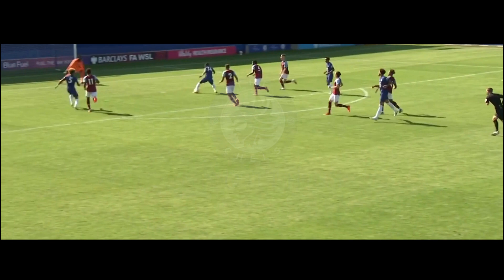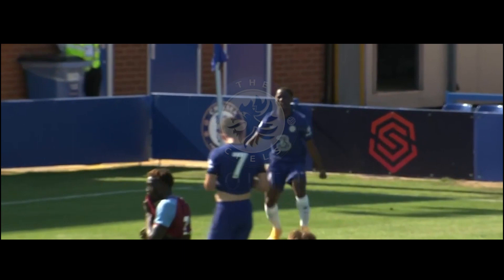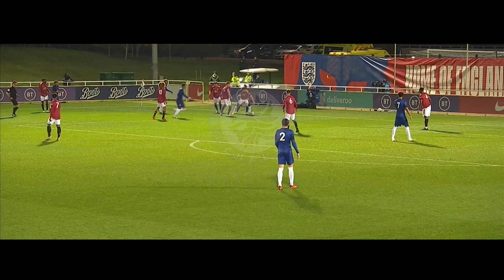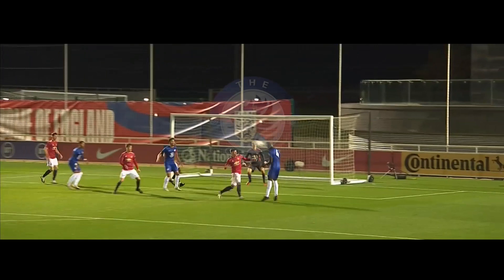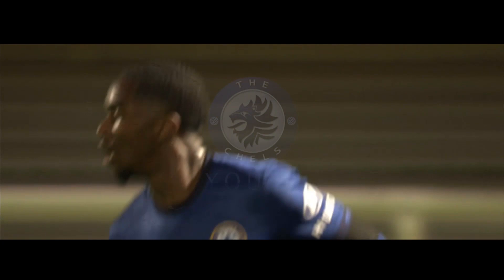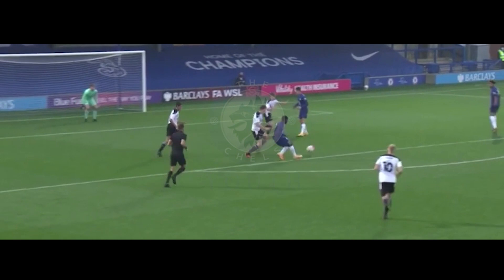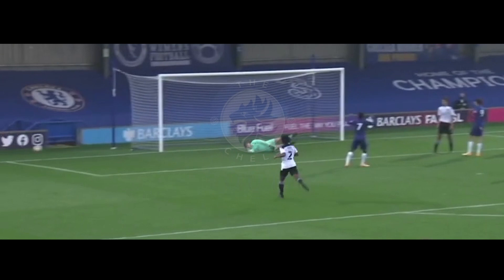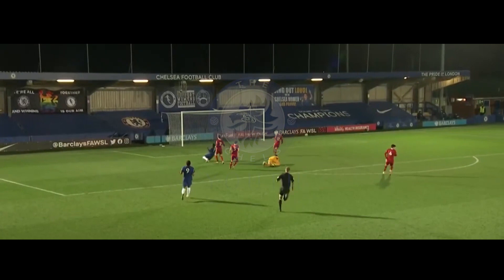Dion Rankine | Chelsea Youth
Some of Dion Rankine's best moments so far in Chelsea's academy.

ALL CONTENT IS COPYRIGHT THE RESPECTIVE RIGHTS HOLDERS AND IS BEING USED STRICTLY FOR NON-PROFIT REPORTING PURPOSES.